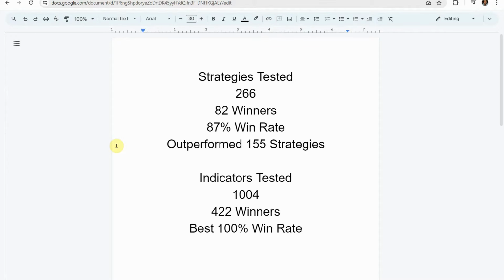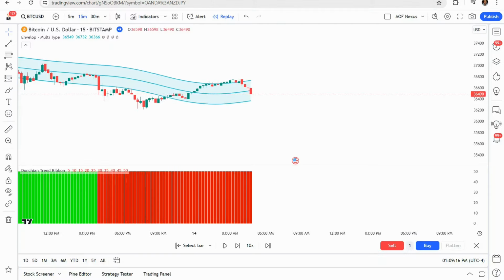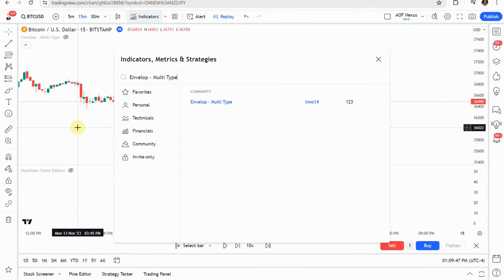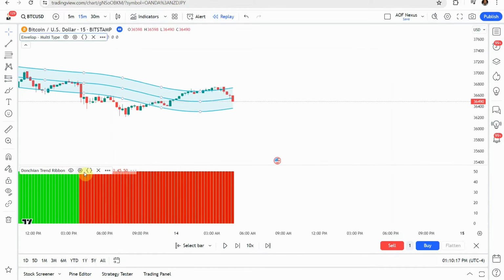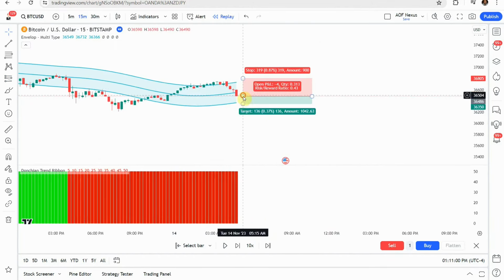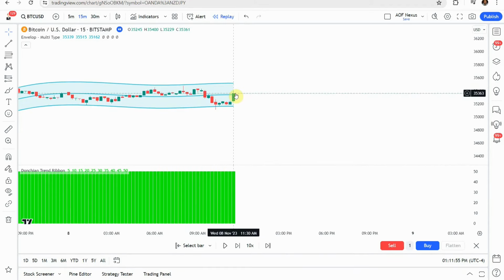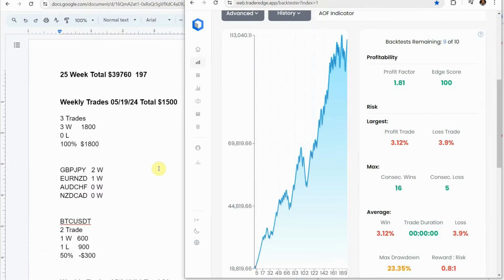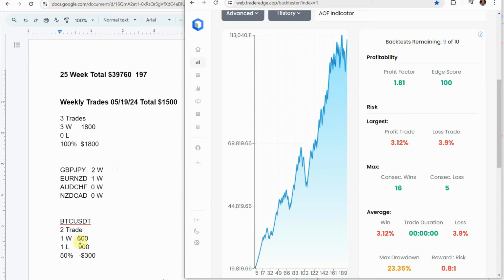How to MAKE MONEY Trading Forex & Crypto!!?? STOP LOOKING for a Job 🤔